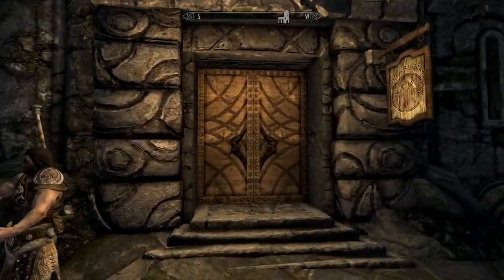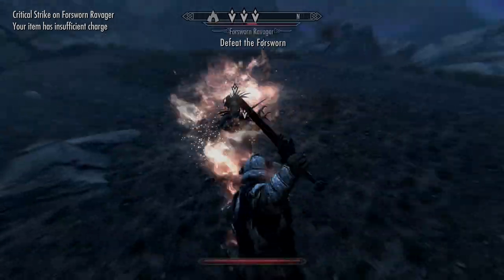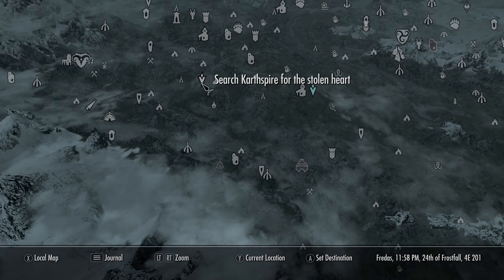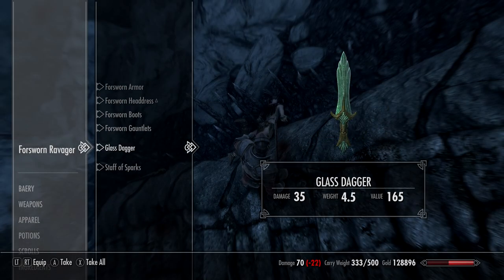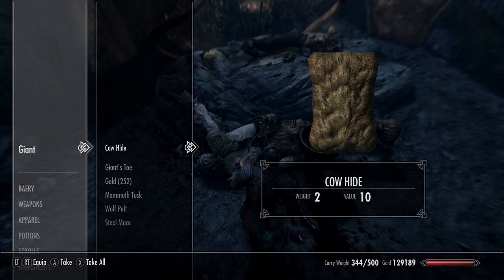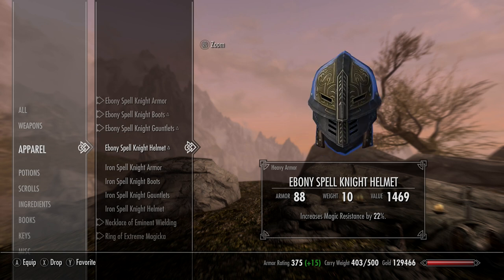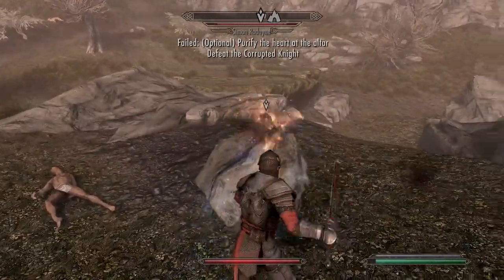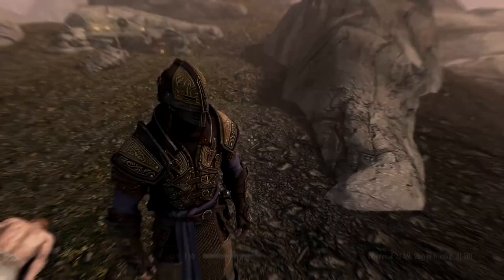SKYRIM SPELL KNIGHT ARMOR - HOW To Get This Cool Spell Armor Set! Anniversary Edition/Creation Club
how to unlock 3 unique spell knight armor sets in skyrim anniversary edition/creation club